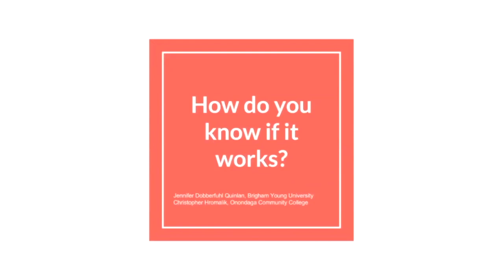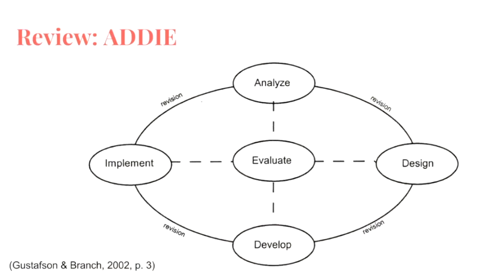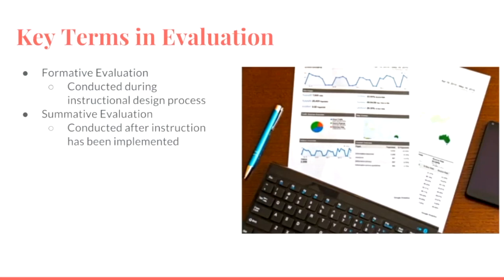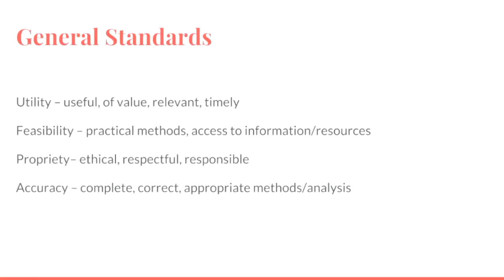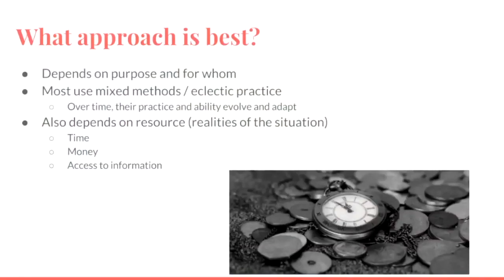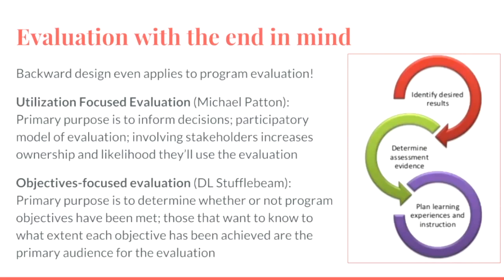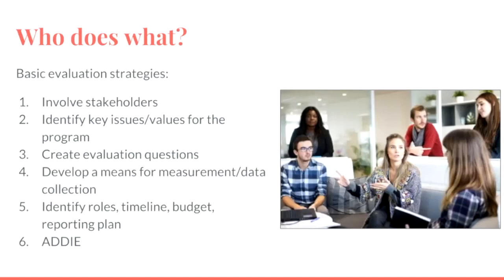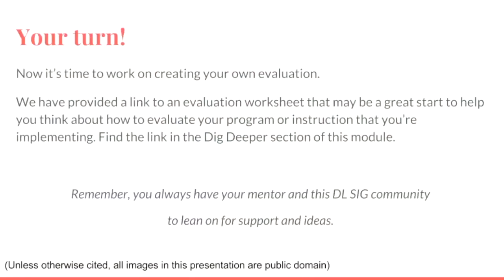ACTFL Mentoring Project: How Do You Know If It Works?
If you completed the ADDIE II module, you also thought about program objectives, which positions you well to complete this module on evaluation.